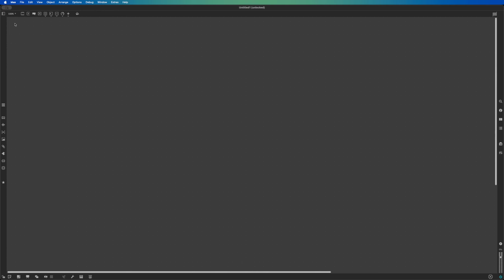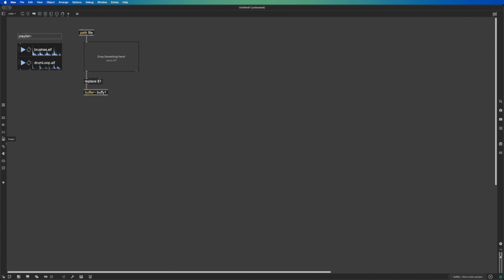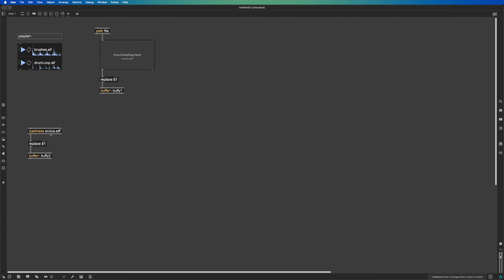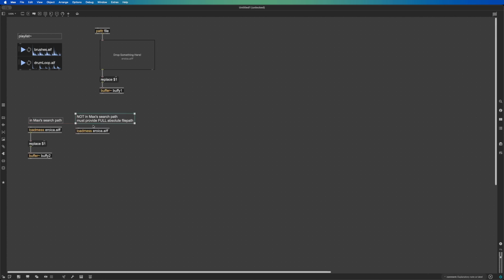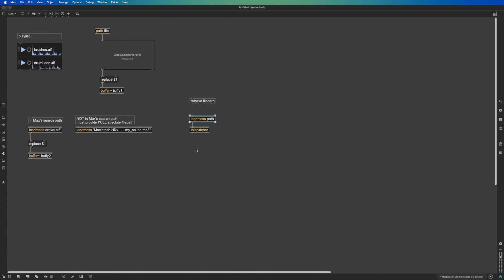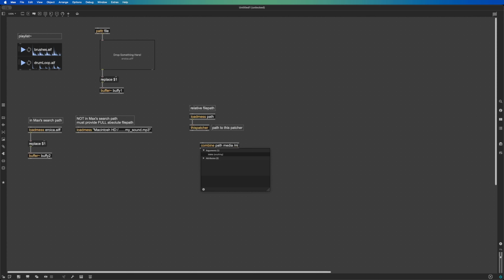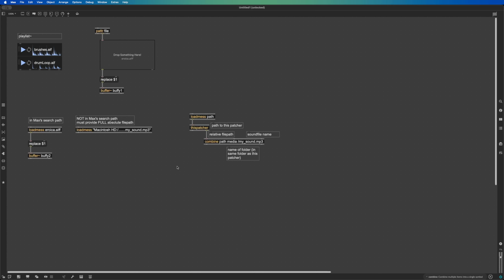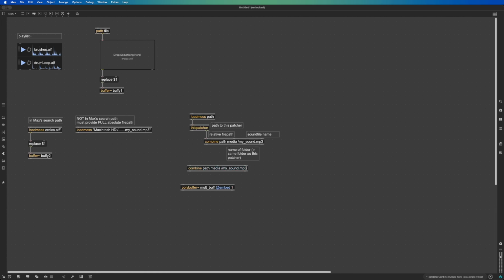Automatically Load Audio Files [Max/MSP Tutorial]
In this tutorial, I show you how to use different methods to automatically load audio files when you open a patch.

0:00 Intro
0:25 [playlist~]
1:02 [live.drop] and [pattr]
2:02 [loadmess] and search path
4:28 Relative file path using [thispatcher]
7:02 Reading a folder of sound files using [polybuffer~]
8:40 Outro